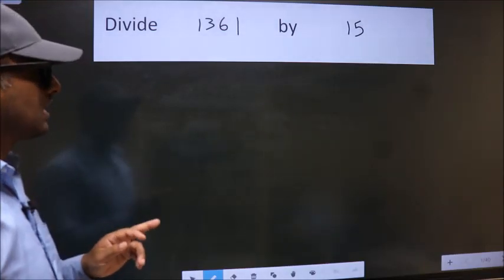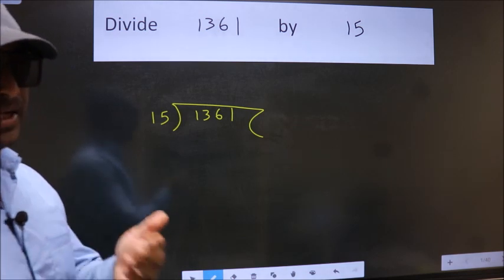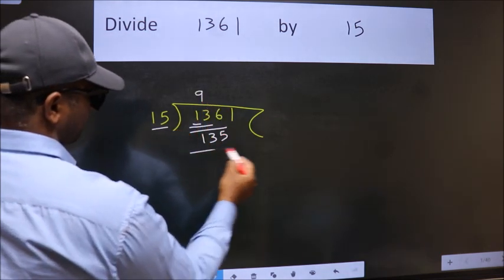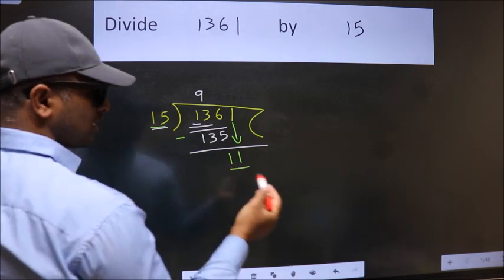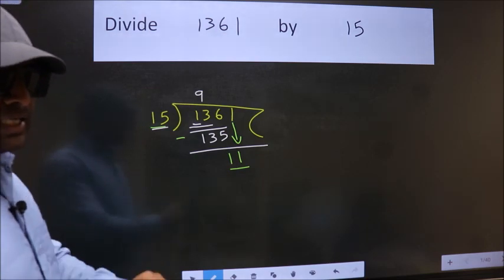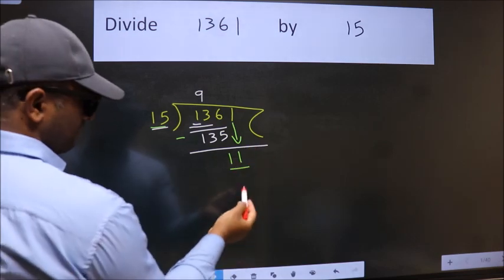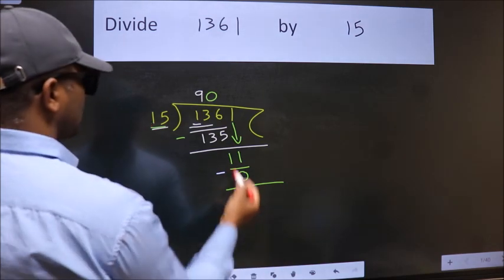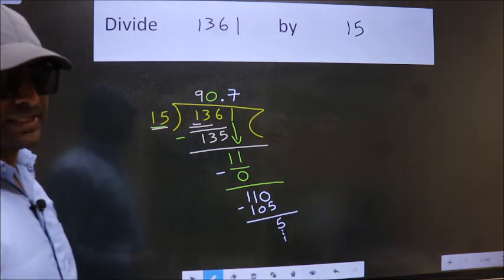Divide 1361 by 15 Most common mistake while dividing